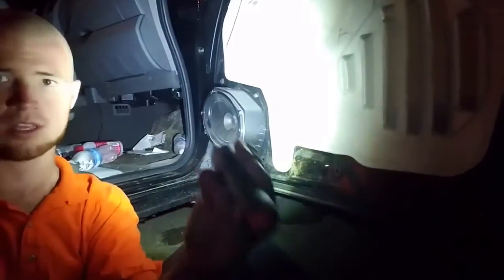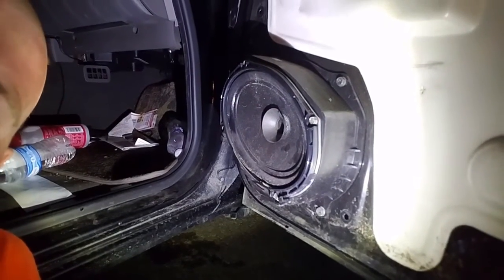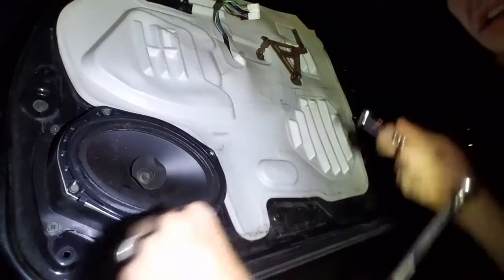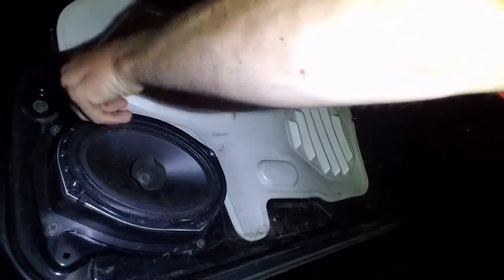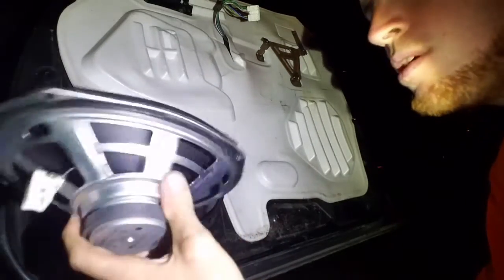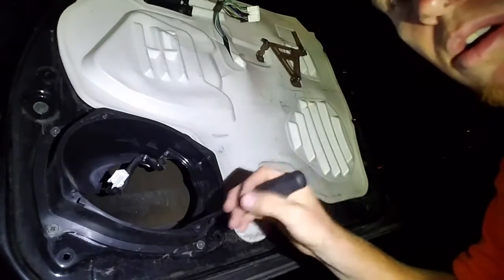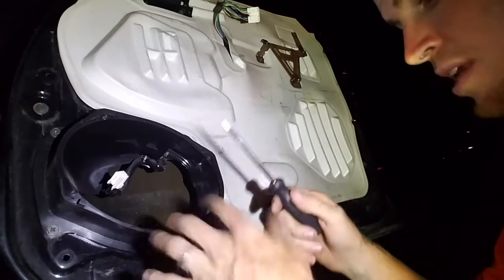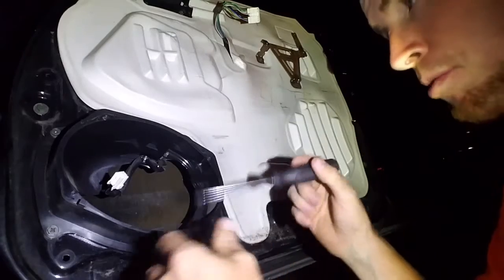Rockford Fosgate Punch R169X2 Prime 2 way 6×9 coaxial 260w speaker install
I am removing the old stock speakers 6x9 in the front doors of a 2007 Nissan Frontier SE what I am installing is the Rockford Fosgate Punch R169X2 Prime 2 way 6x9 coaxial speakers by Rockford Fosgate.